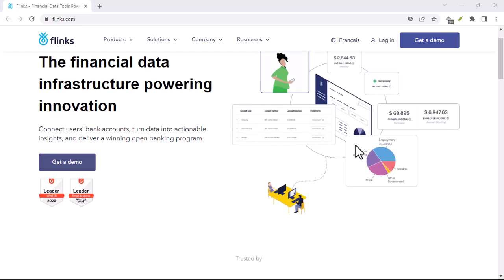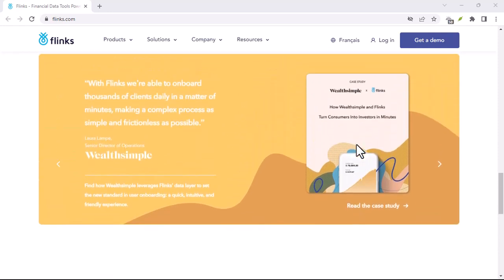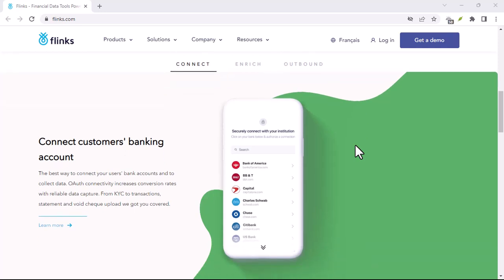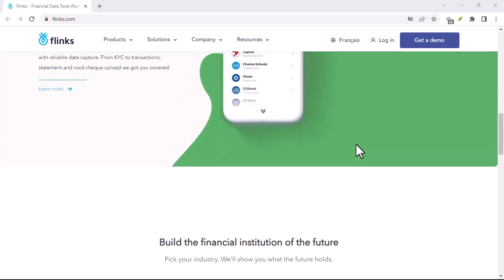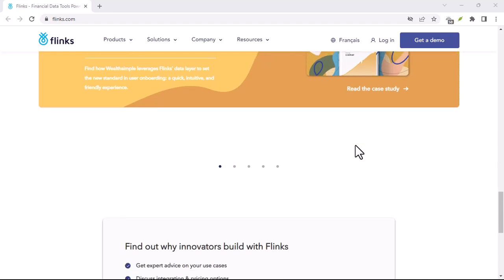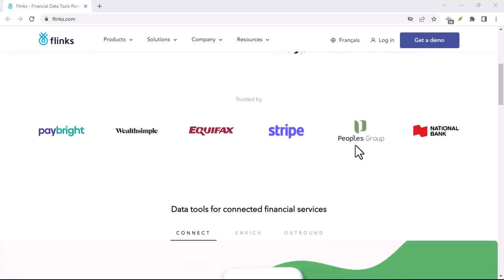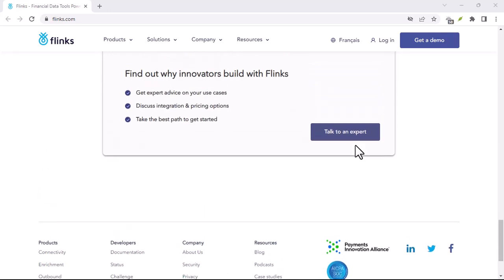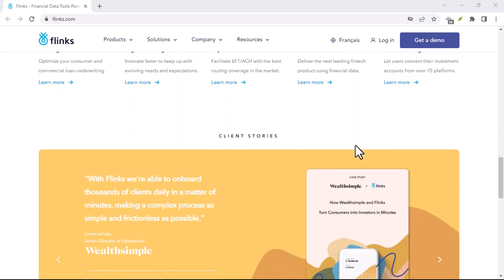What is the pricing model of Flinks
In this video we talk about What is the pricing model of Flinks